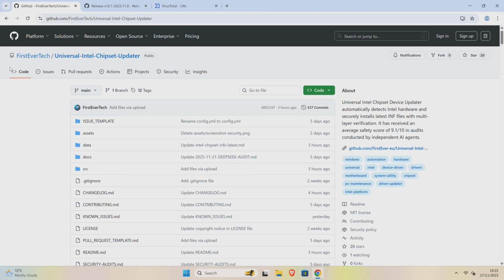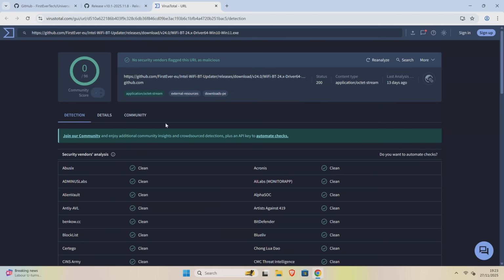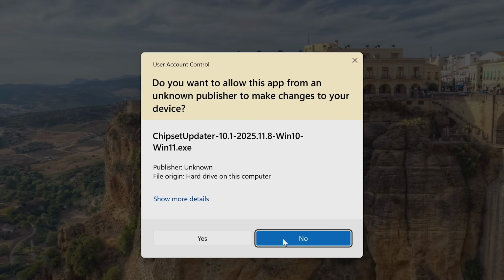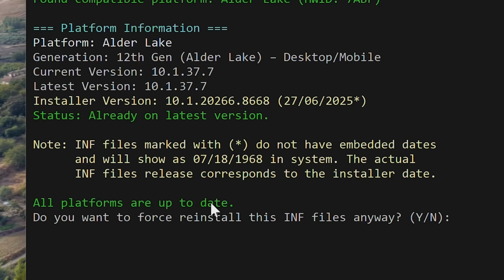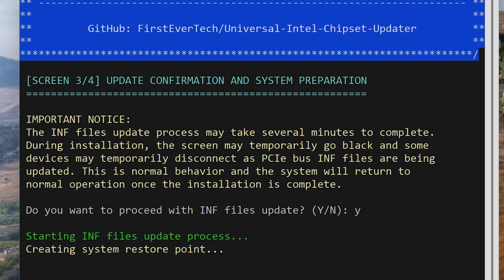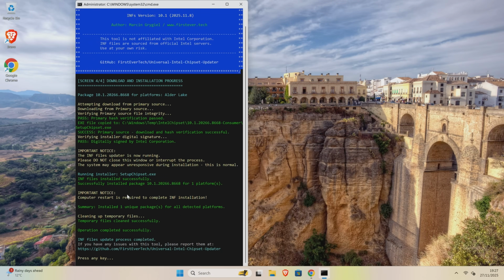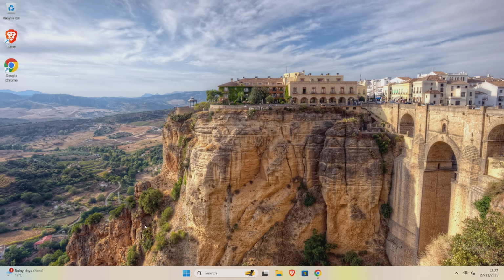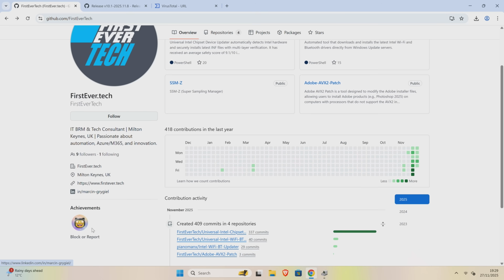NEW Automatic Intel Chipset Update Tool - Great For Older Boards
🛠️ FINALLY! The Easy Way to Update Intel Chipset Drivers (Sandy Bridge to 14th Gen!)
Are you tired of the never-ending struggle with Intel chipset driver updates? The Intel Driver Support Assistant (DSA) often misses critical updates, but there's a better, open-source solution!

In this video, we review the Universal Intel Chipset Updater—a fantastic, independently audited tool that simplifies driver management for almost all Intel platforms from Sandy Bridge up to 14th Gen. It automates your updates, cleans up installation files, and even creates a system restore point for safety. Stop wasting time and get your system running optimally!

Watch now to see how this tool works on a 12th Gen system and find out why this should be your go-to driver solution.

⏱️ Timestamps
0:00 - Intro & The Intel Driver Problem (DSA vs. Others)
0:37 - Introducing the Open-Source Tool (Sandy Bridge to 14th Gen)
1:35 - Finding the Tool on GitHub
1:56 - Key Features & Security Audit
2:20 - VirusTotal Check & Safety Confirmation
2:45 - Downloading the Latest Release
3:00 - Running the Tool (Admin Rights)
3:30 - Hardware Detection & Version Analysis
3:53 - Status: Already Up-to-Date? (Force Reinstall)
4:12 - SAFETY: System Restore Point Confirmation
4:48 - Installation Process (Screen Blanks Explained)
5:34 - Installation Complete & System Clean-up
6:26 - Device Manager Check
6:40 - Other Tools by First Ever Tech (Wi-Fi/Bluetooth)
7:15 - Final Thoughts & Community Feedback
7:48 - Wrap Up & Subscribe!